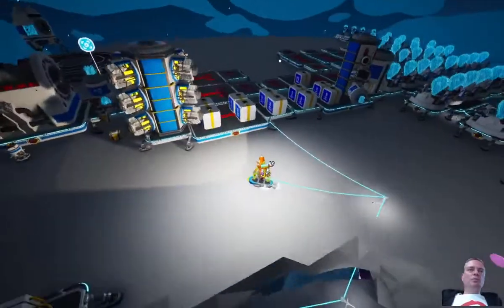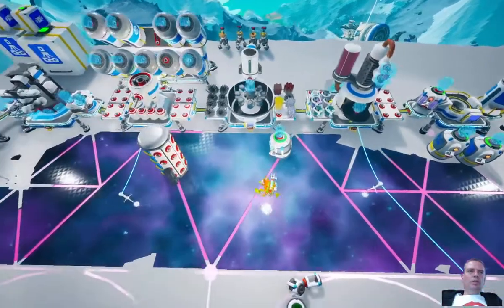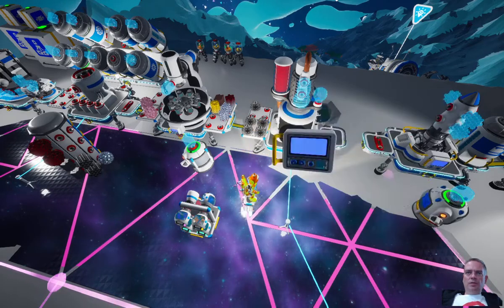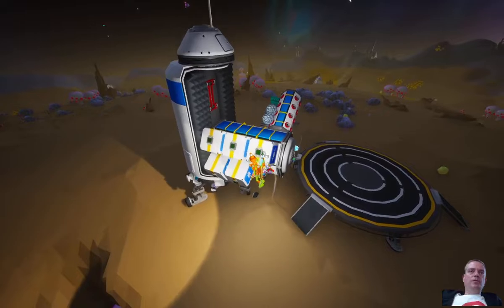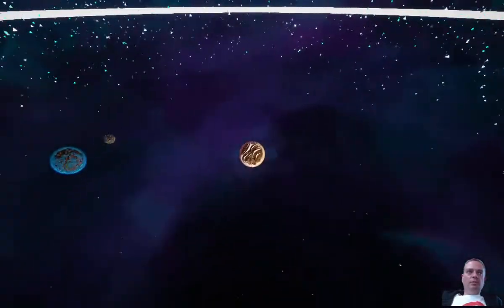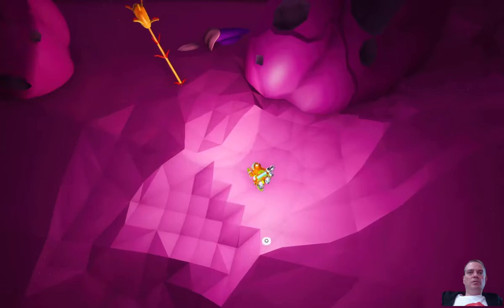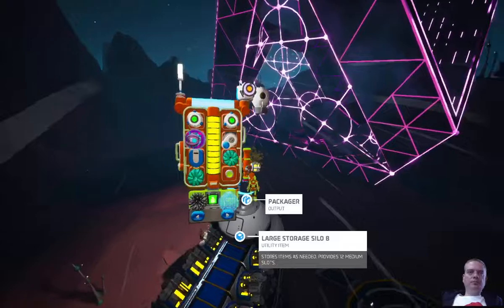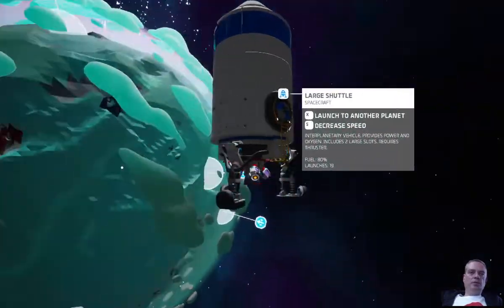Astroneer Controls Update Gameplay - Unlock All Cores The Easy Way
🎮 Daily live streams starting 5 PM PST / 8 PM EST. Non-Astroneer on Sun & Mon. I never play offline. @astroneergame @YouTubeGaming @YouTube

🆒 I have only one monitor - give me time to reply to chat.